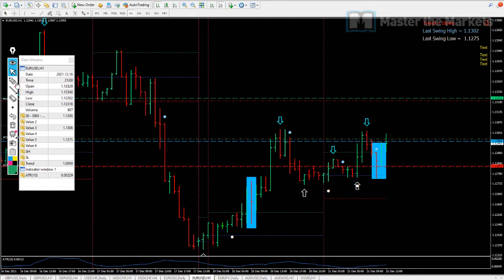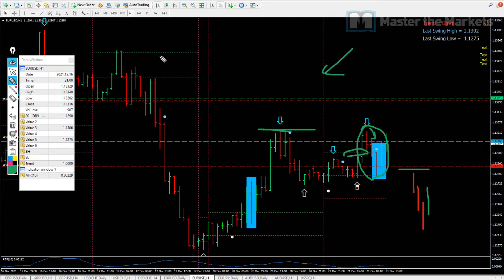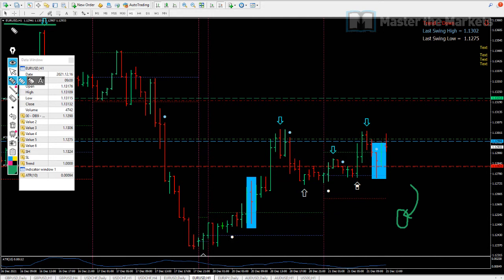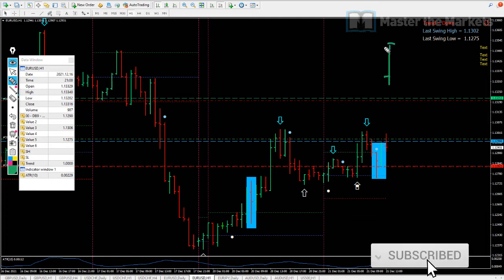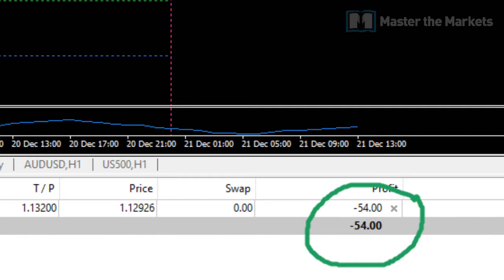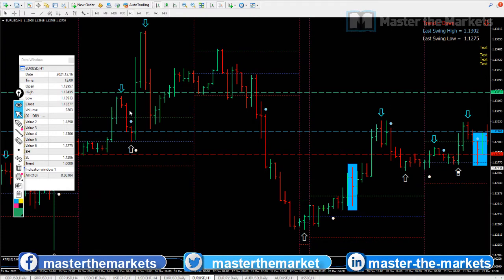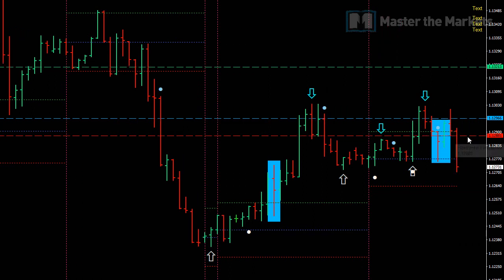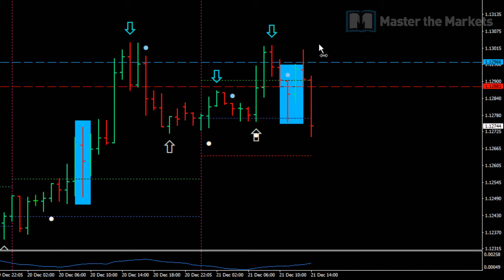Live Trading Session 145, Trailing Stop Loss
To learn more on how to trade the markets professionally, get access to our free 5-day video course.

For more information about Master the Markets please visit our